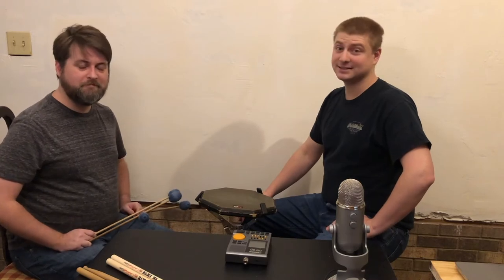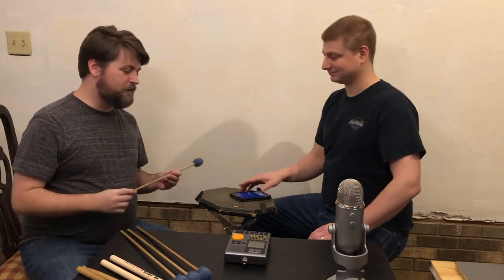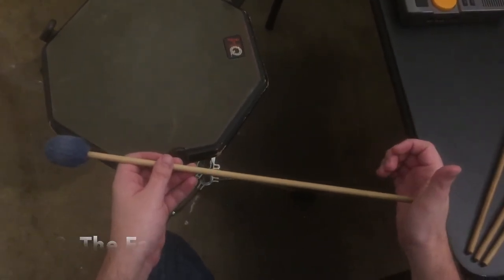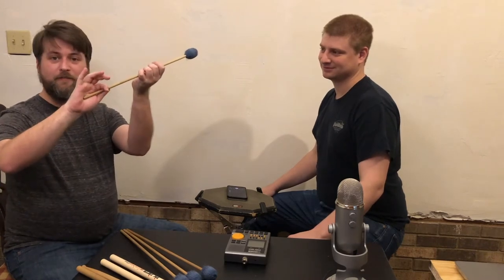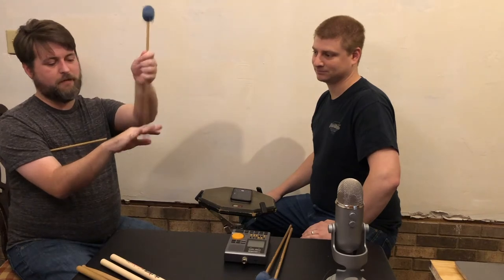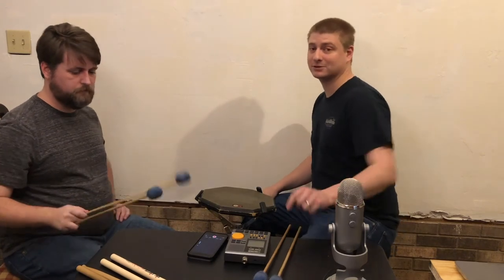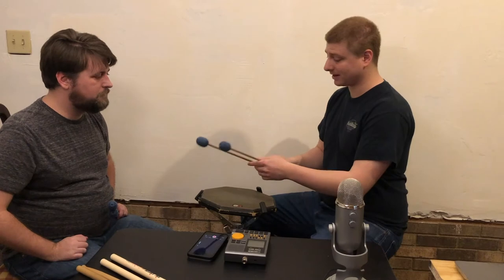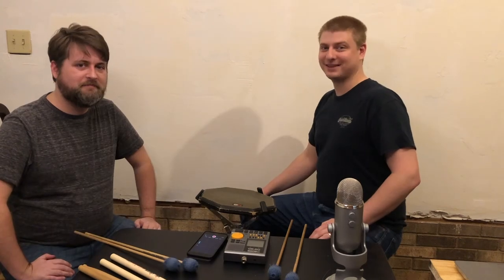How to Hold 4 Mallets - Stevens Grip for Beginners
Trying to figure out how those awesome marimba and vibraphone players hold 4 mallets at the same time? We have a step-by-step process to get you started. We break down each of the steps with close up views of the hands and mallets.

0:35 - What is Steven's Grip?
1:47 - Holding the inside mallets
2:00 - 1. Palm Reading
2:23 - 2. Hand Shake
3:24 - 3. The Fonz
4:12 - 4. Table Top
4:43 - 5. Thumb on Top
5:20 - 6. Spiderman
5:57 - Inside mallet review
6:13 - Outside Mallet
7:00 - 1. Place & Hold, 2. Rest Inside Mallet
7:27 - Helpful Tips
11:31 - Outtakes

Simply Four: Gifford Howarth
Now go practice!
Equipment!

Audio Processing - Ableton Live 10 Lite
Video Processing - iMovie

Music Credits